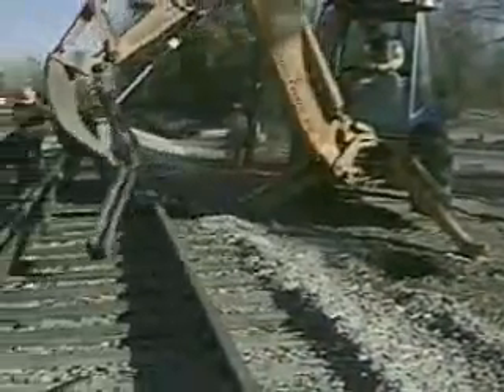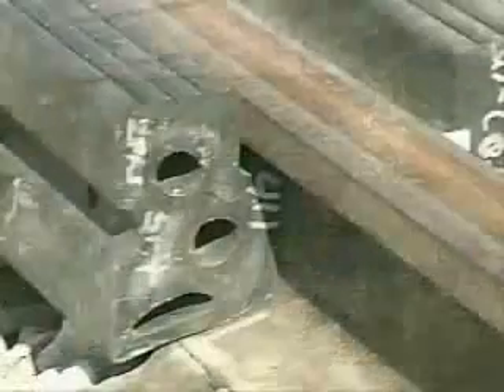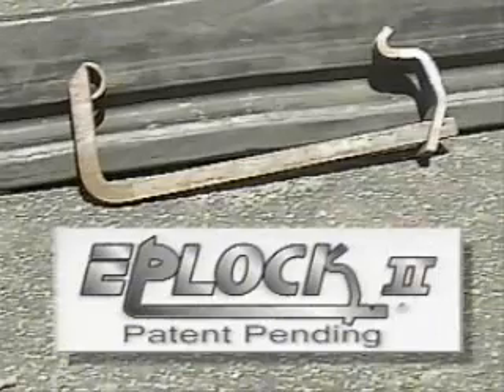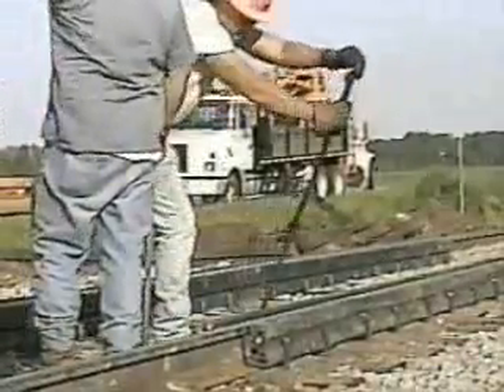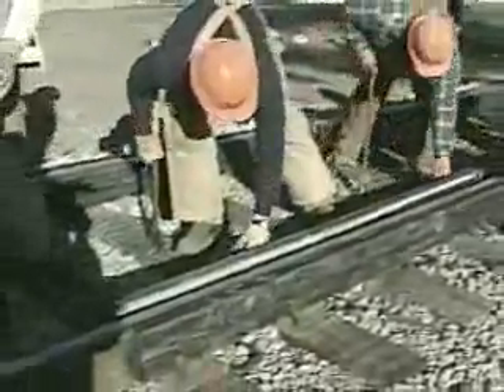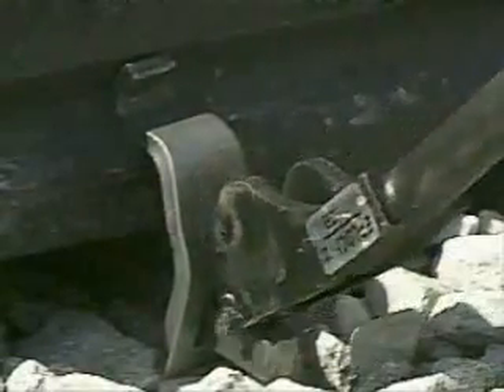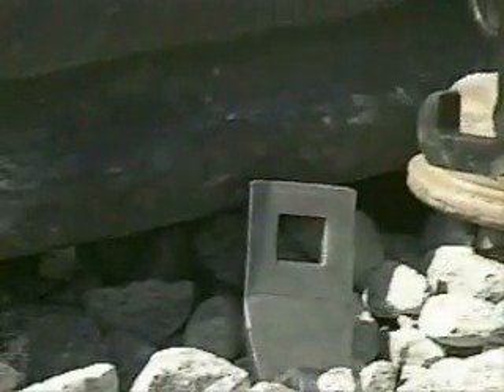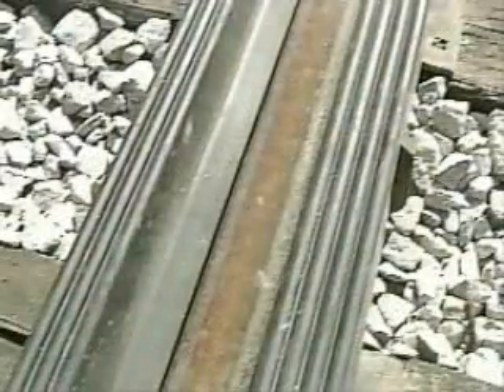Polycorp EPFLEX Railseal The Word Is Out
Polycorp Transportation Division video highlighting the features and benefits of EPFLEX Railseal.

EPFLEX Railseal is engineered and manufactured from a specialized blend of high quality polymeric materials that provide superior abrasion, chemical and weather aging.

EPFLEX Railseal Interface brings longevity and low maintenance to your railway crossing program.